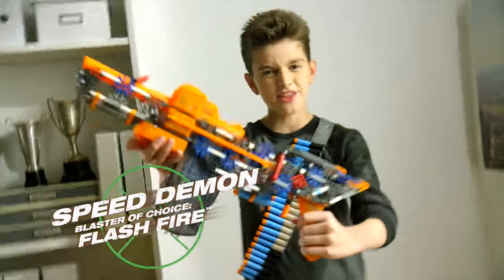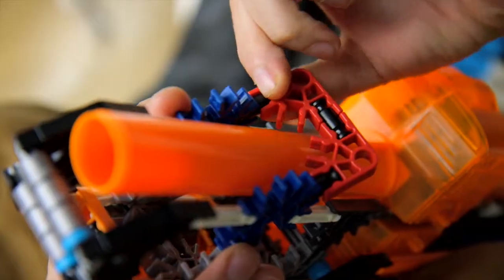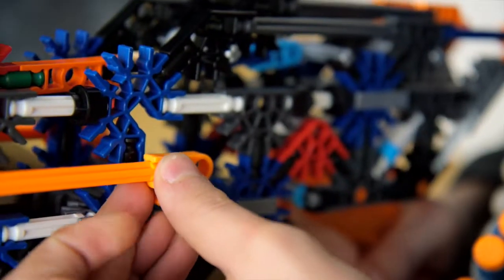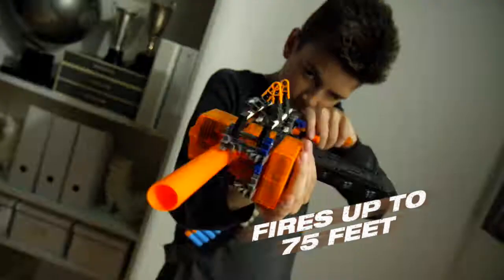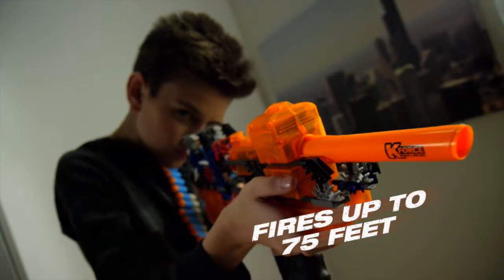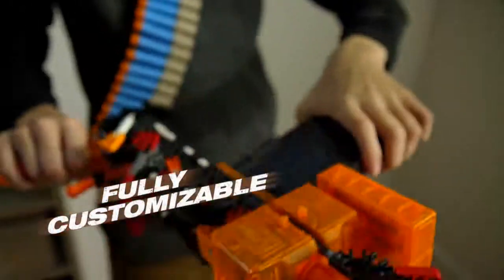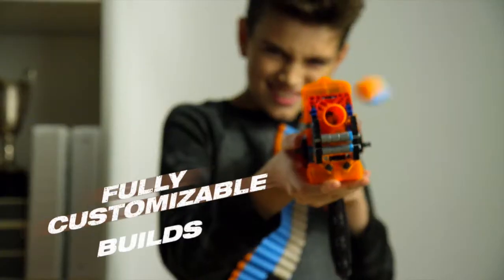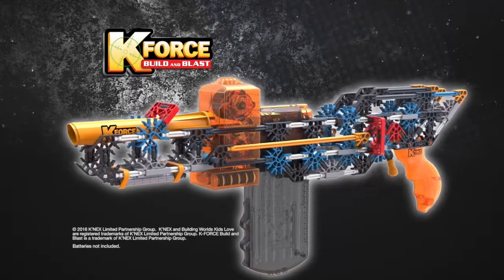Knex Motorised Blaster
Create your own foam dart shooters using K'Nex rods, connectors and special parts including a blaster chamber, a quick-fit grip and foam darts. A superb set of kits which children absolutely love building and using.

Ages 8+